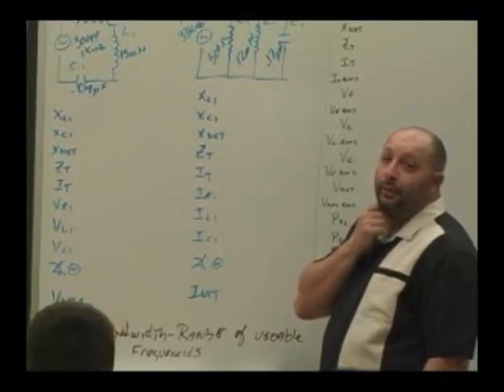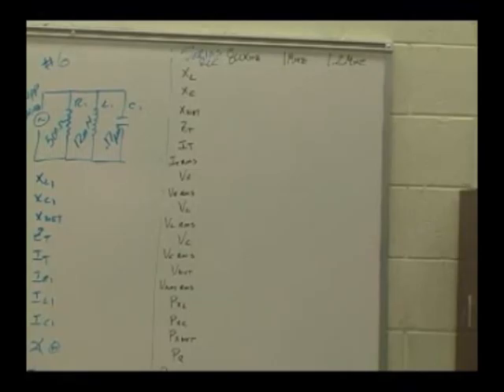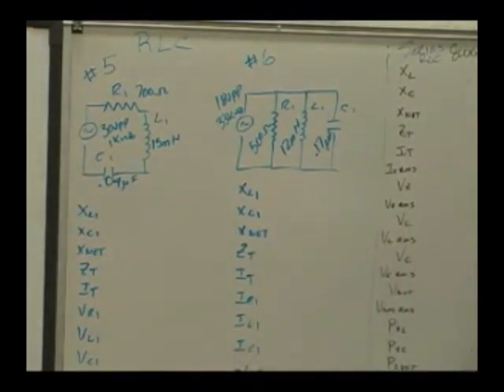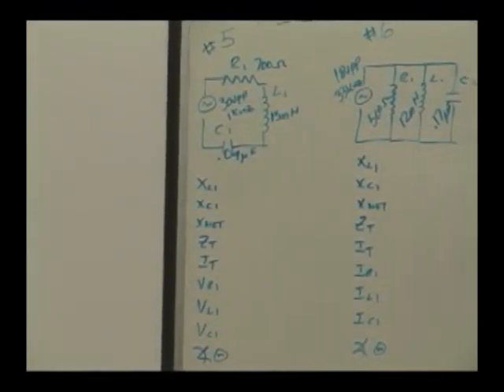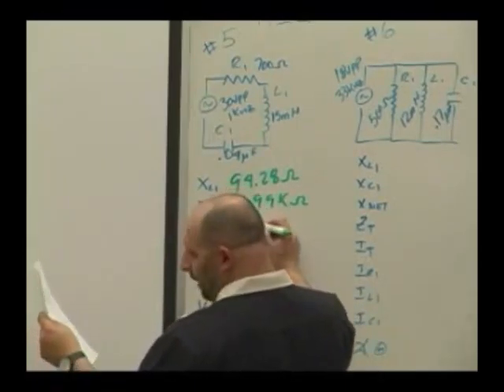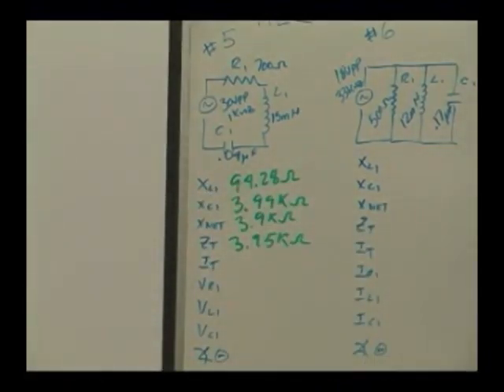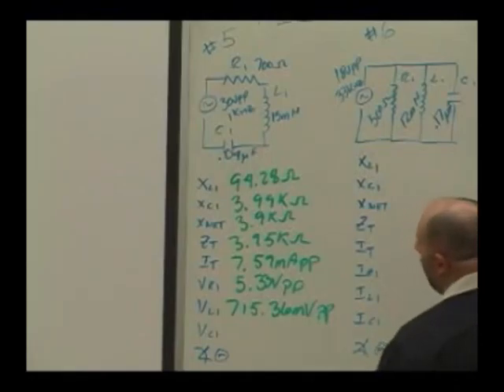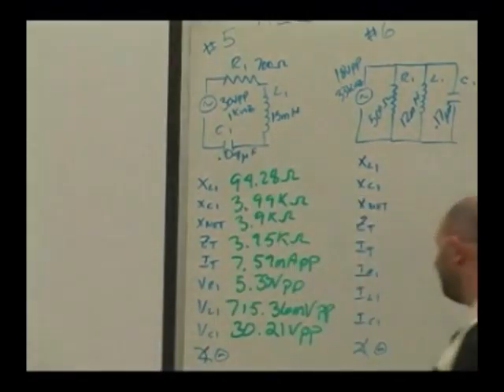Capacitors III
Capacitors III, Capacitors, MCCES, MCCES BEC, BEC 02, BEC